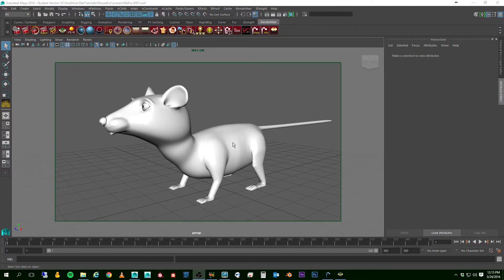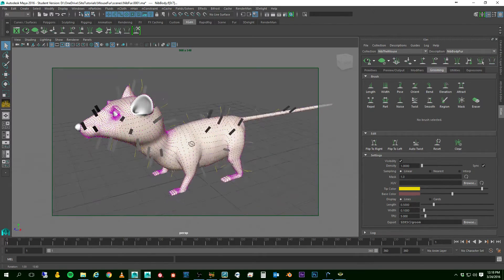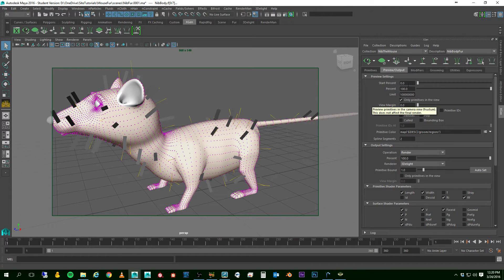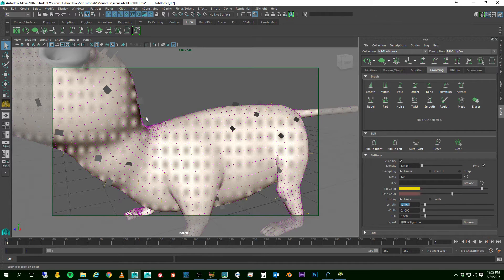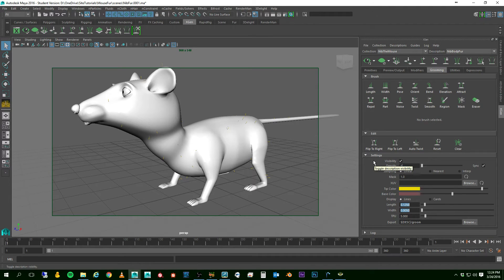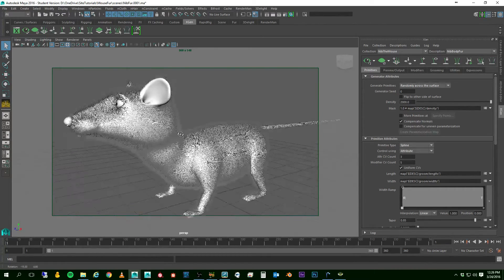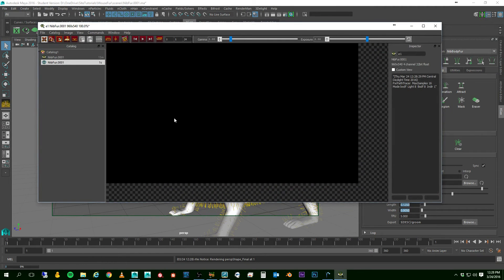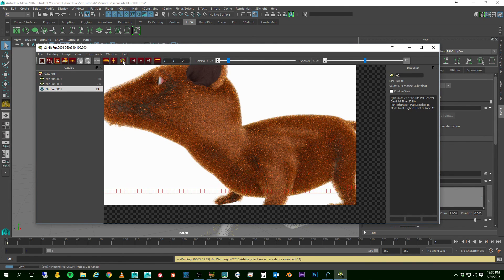02 XGen Fur Setting up the Fur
In this video I will open Xgen and apply basic settings to add fur to my character.  I will also preview some basic features in the Xgen fur settings.